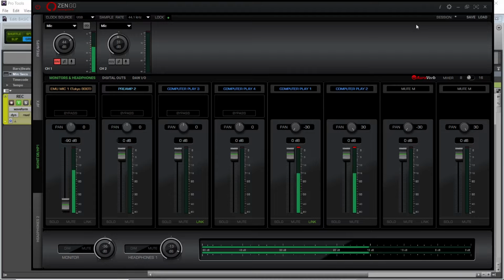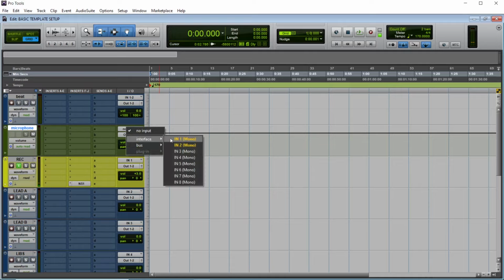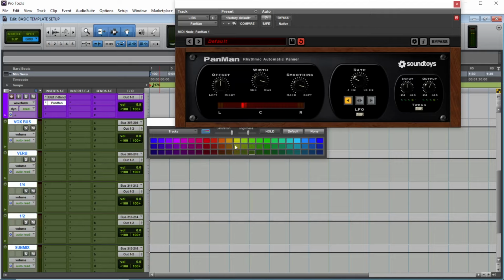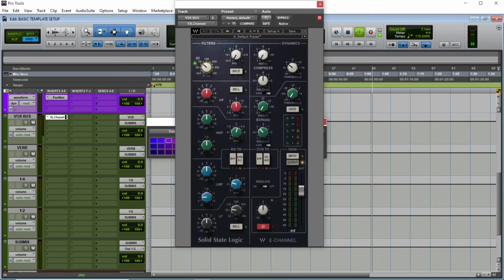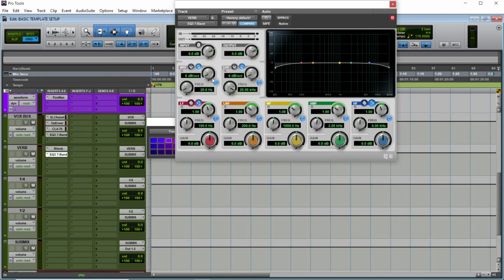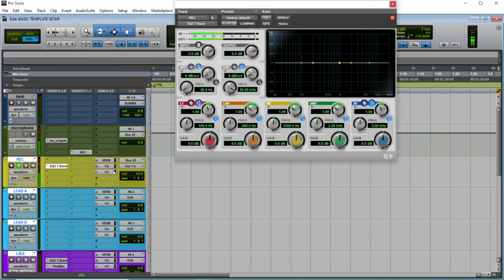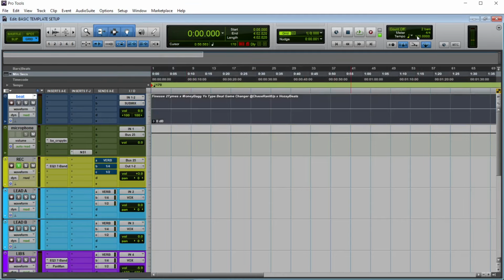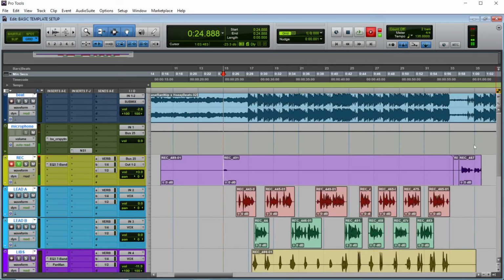HOW TO MAKE A RECORDING TEMPLATE IN PRO TOOLS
Audio interface :  @AntelopeAudio   Zen Go Synergy Core
Microphone :  @AntelopeAudio   Edge Solo

Beat : @ChaseRanItUp